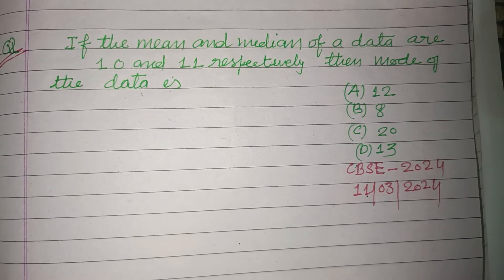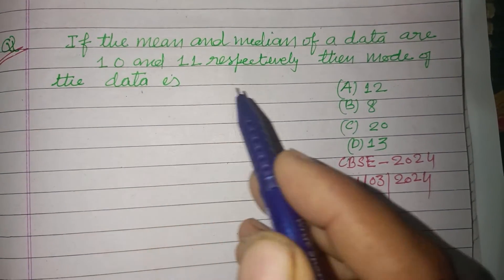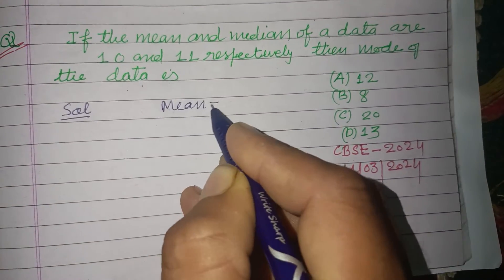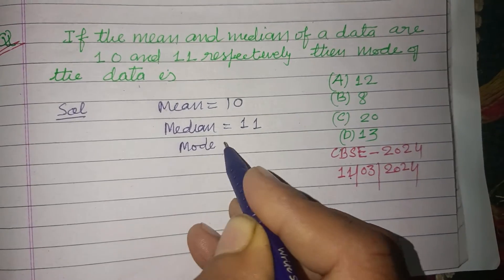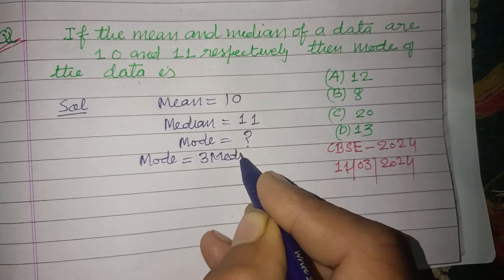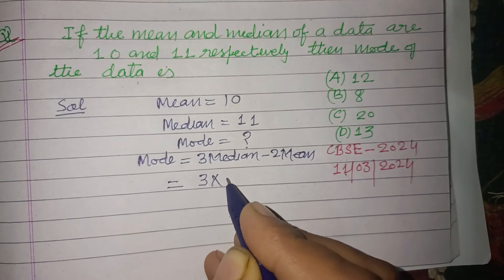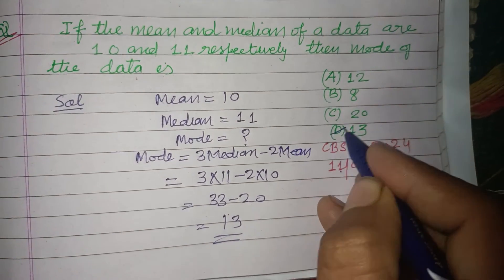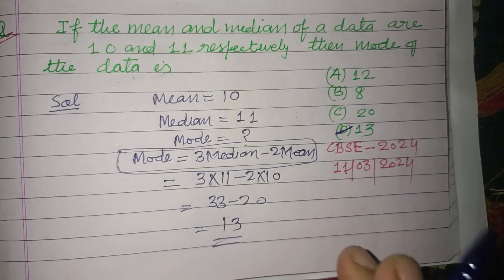If the mean and median of a data are 10 and 11 respectively then mode of the data is... | class 10